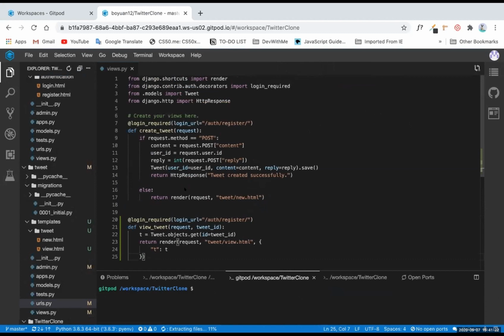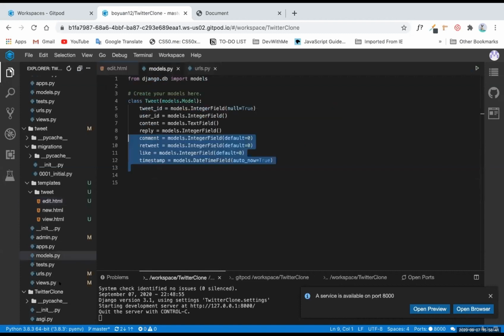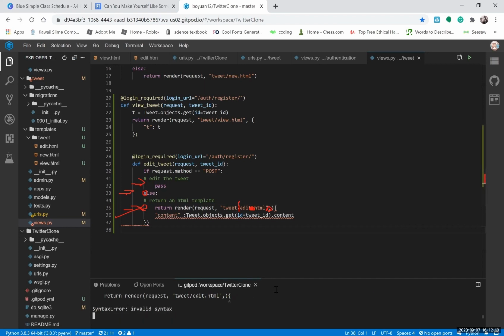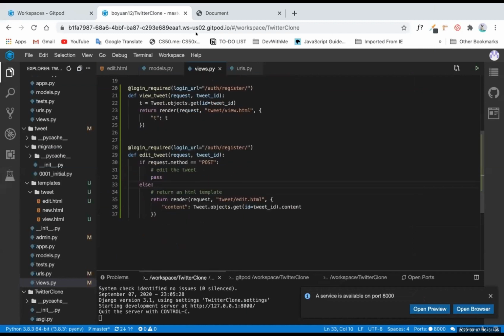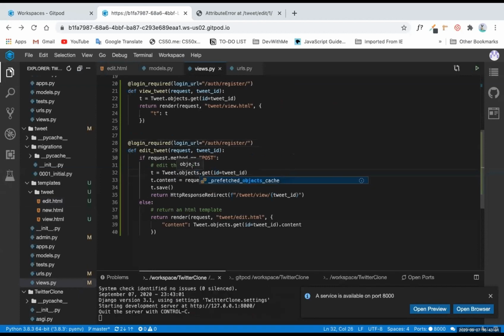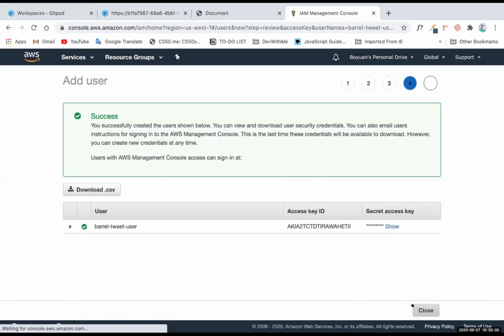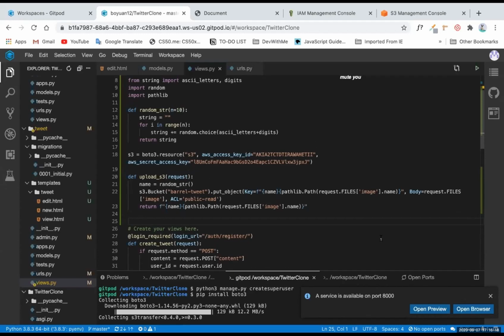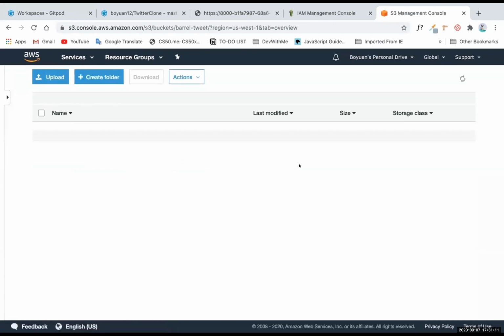Cloud Classroom 2020 Summer, Introduction to Web Development, Class 16